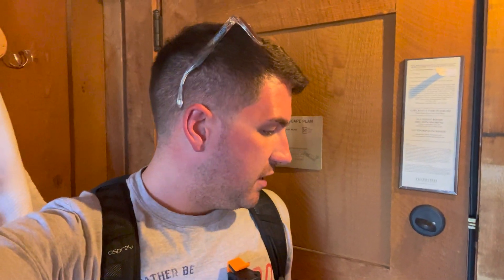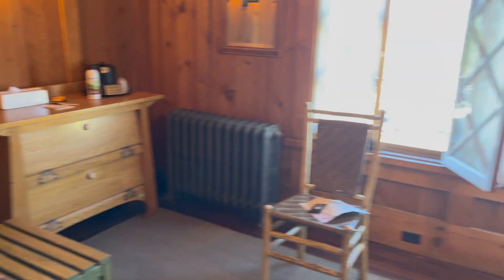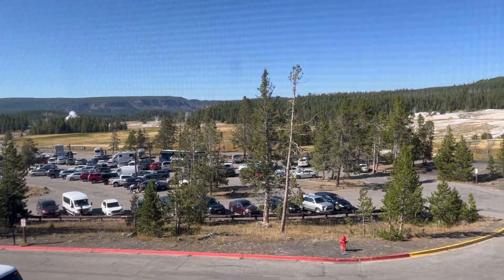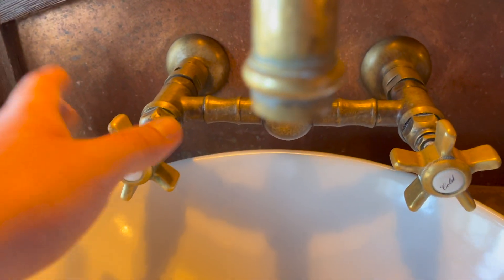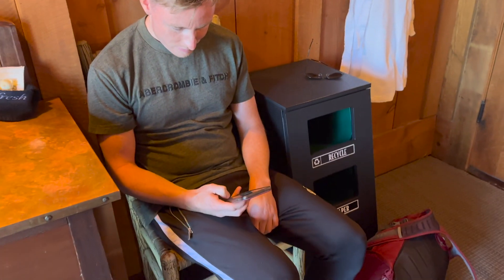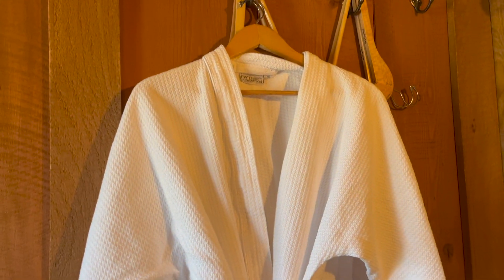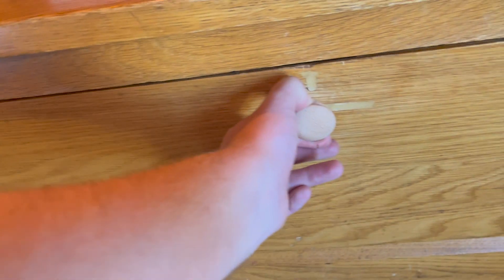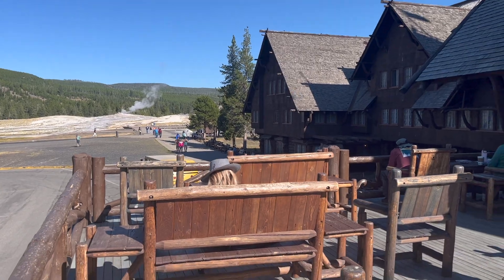ROOM REVIEW! OLD FAITHFUL INN (OLD HOUSE) - YELLOWSTONE NATIONAL PARK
Check out our room at the incredible Old Faithful Inn right at the geyser basin in Yellowstone National Park.

Have you stayed at OFI? Let us know your views or ask any questions below!